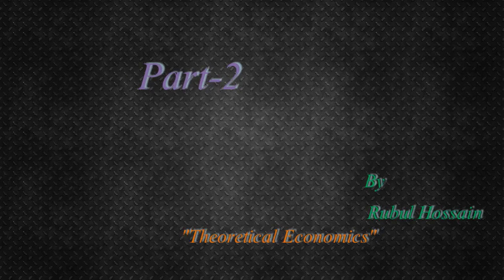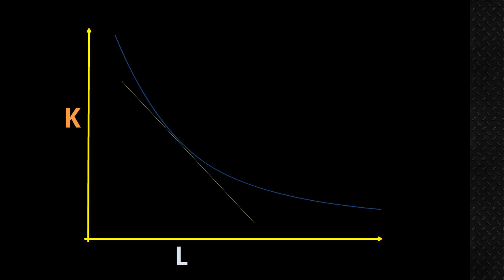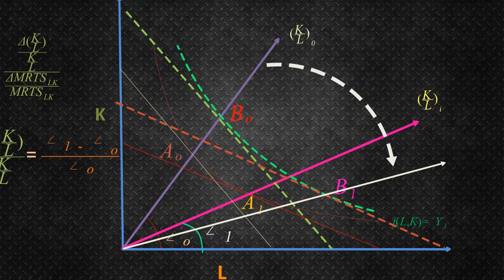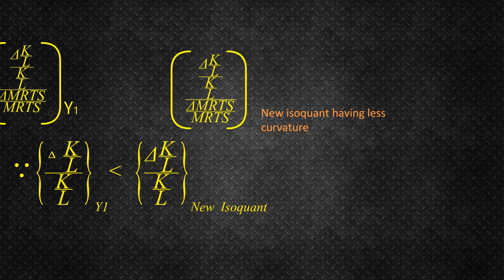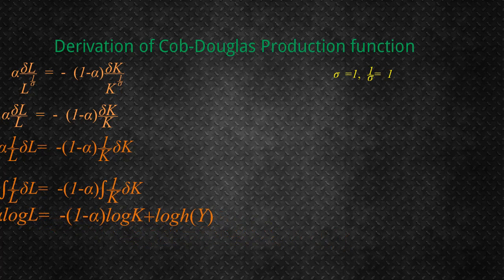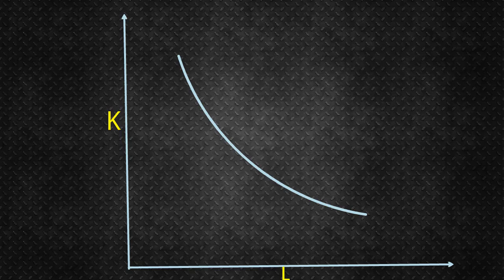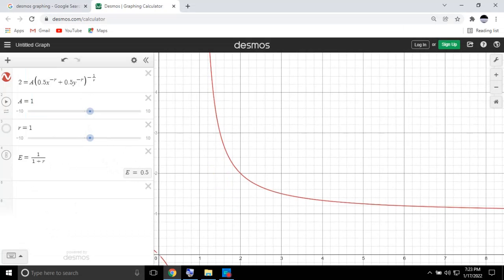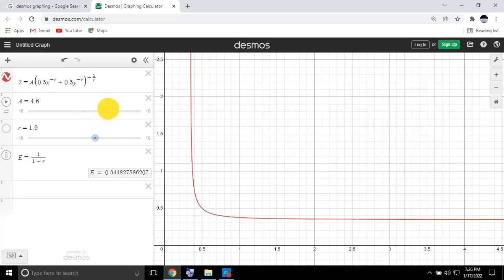Derivation of CES production function /Cobb-Douglas production function part-2